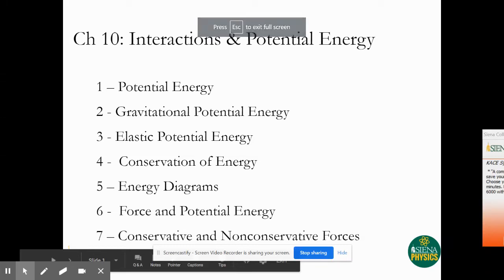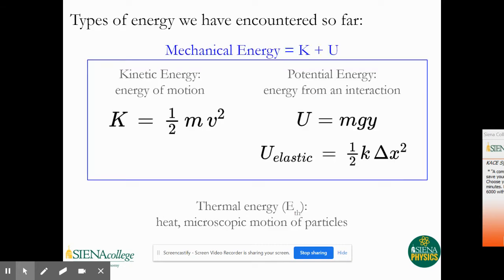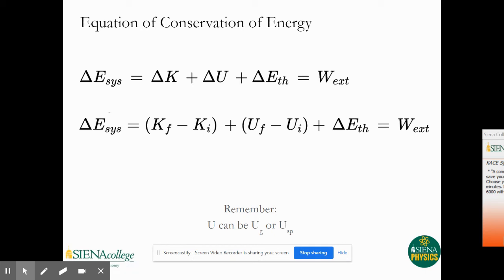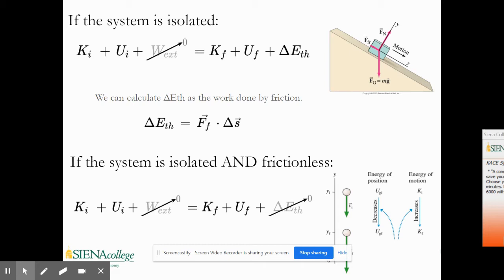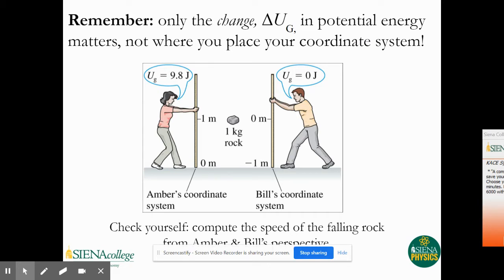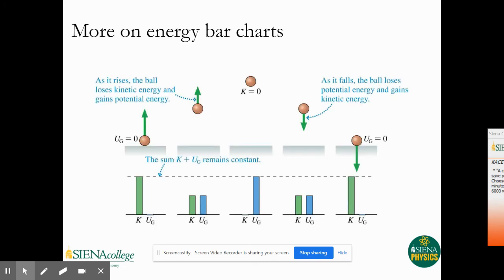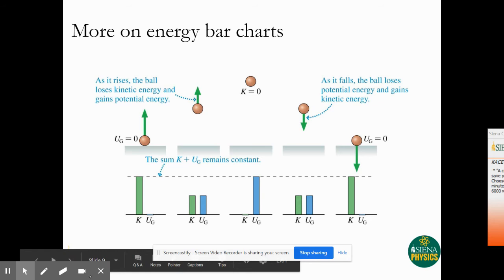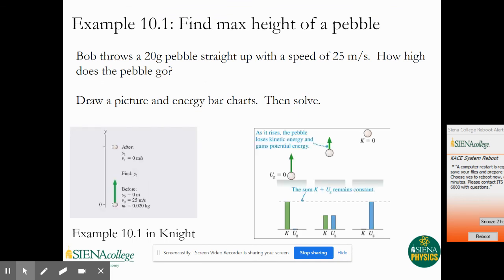Ch 10 Interactions and PE